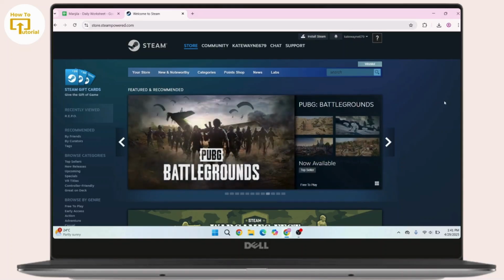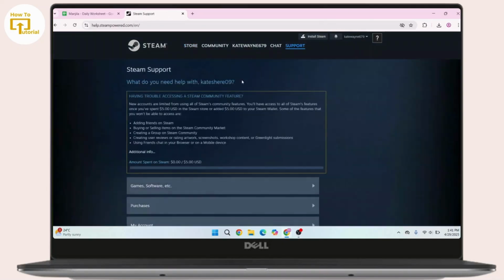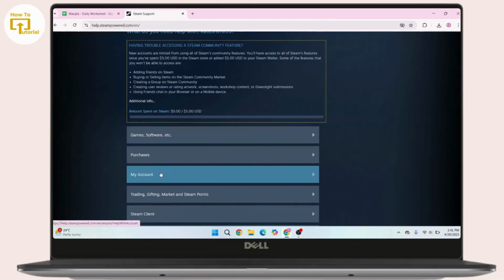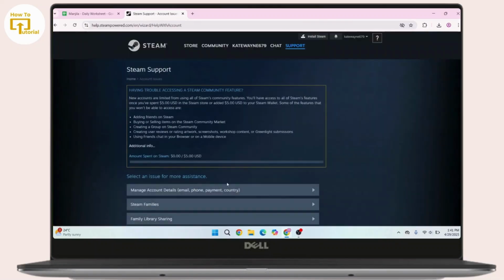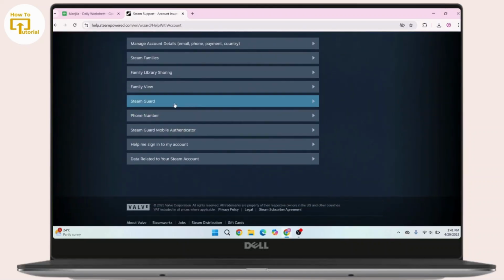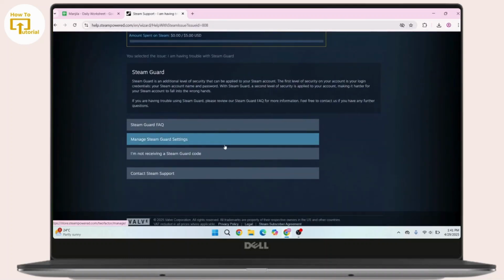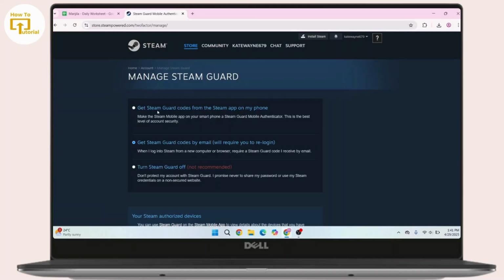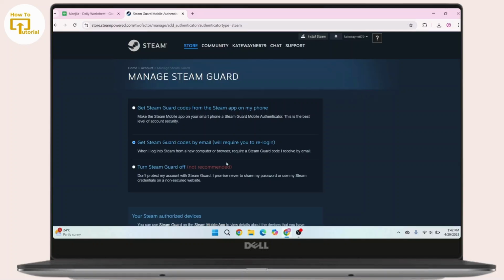How to Remove Steam Trade Hold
How to Remove Steam Trade Hold @LoginHelps
In this tutorial, we will guide you through the process of removing Steam Trade Hold. Learn how to authenticate your Steam account and get rid of the trade restriction that Valve places to protect users from scams. Steam trade holds typically last up to 15 days, but with these steps, you'll understand how to resolve the issue and get back to trading smoothly. Follow the step-by-step instructions to enable Steam Guard and verify your device for quicker access to your trades.

Chapters:
00:00:00 - Introduction
Learn how to remove a Steam trade hold and get back to trading.

00:00:10 - Log into Steam
Make sure you are logged into your Steam account to start the process.

00:00:20 - Access Steam Support
Navigate to the Support option from the Steam menu.

00:00:30 - Go to My Account
Select the "My Account" option from the Steam Support menu.

00:00:40 - Select Steam Guard Settings
Scroll down and click on "Steam Guard" under My Account.

00:00:50 - Manage Steam Guard Settings
Click on "Manage Steam Guard Settings" to proceed.

00:01:00 - Choose Authentication Method
Select either the mobile authenticator or email verification for Steam Guard.

00:01:10 - Wait for Trade Hold to End
After authorization, it will take 7 to 15 days for the hold to be removed.

00:01:20 - Conclusion
That's how you can remove the Steam trade hold.